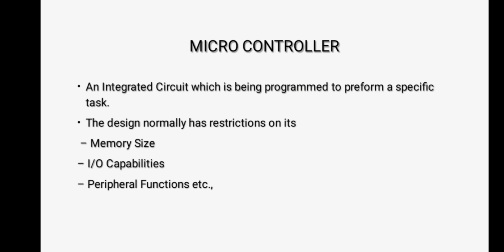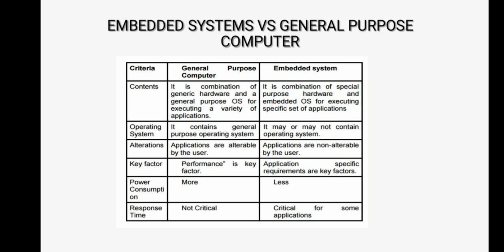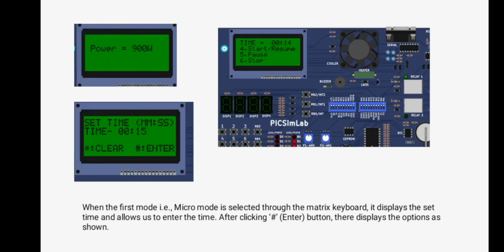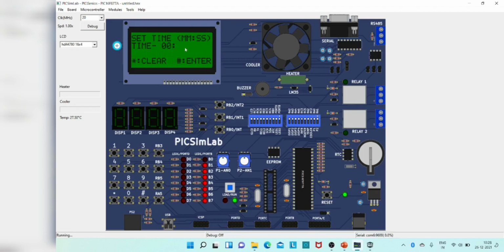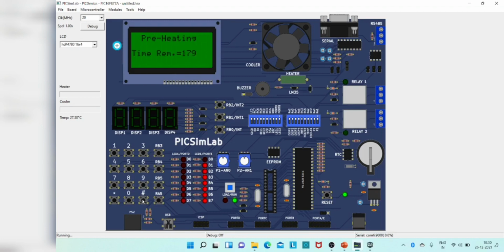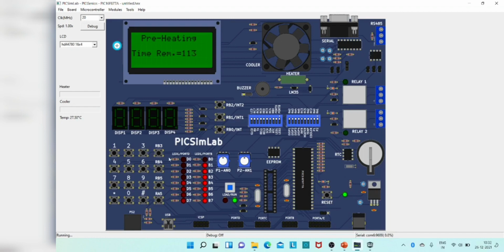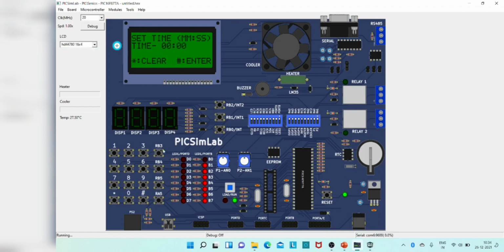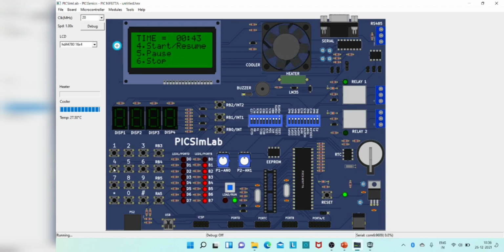MICRO OVEN EMBEDDED SYSTEM INTERNSHIP